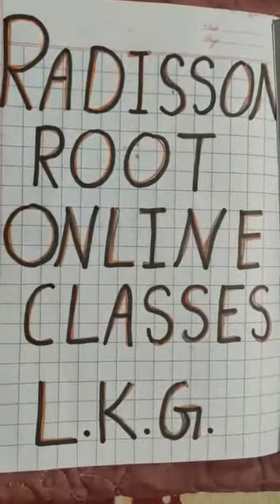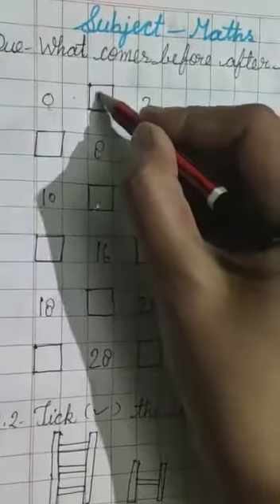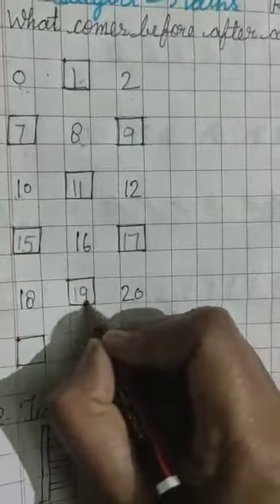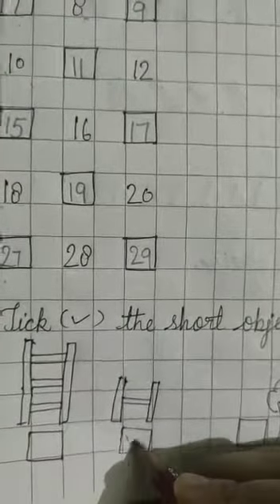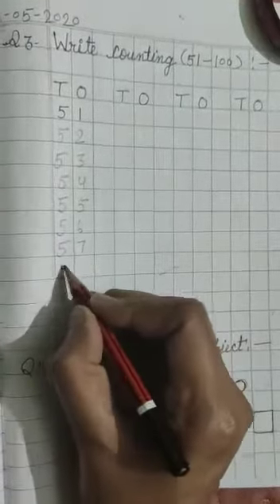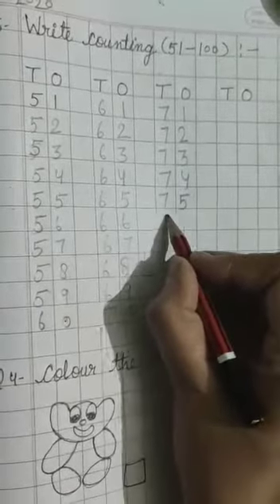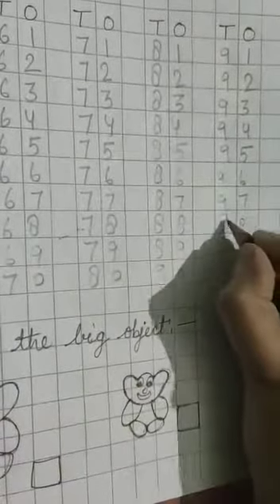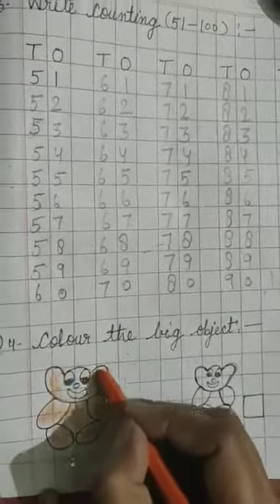Class Lkg subject math date 11-05-2020